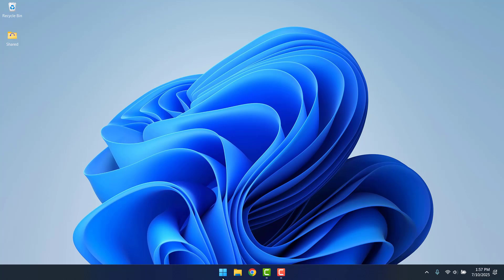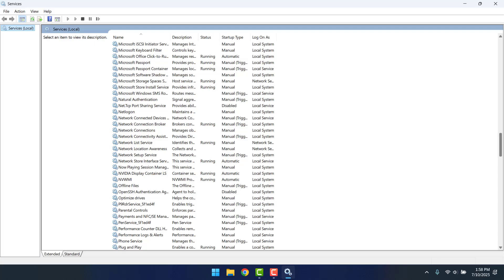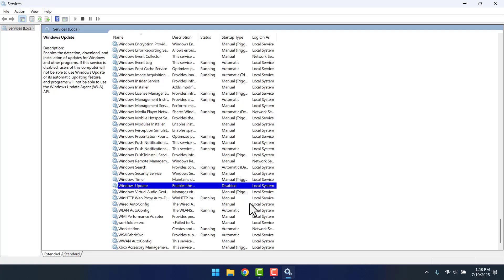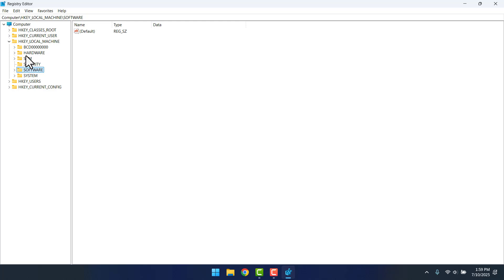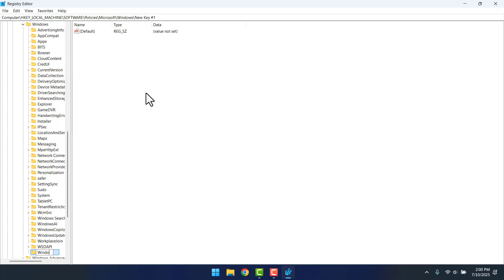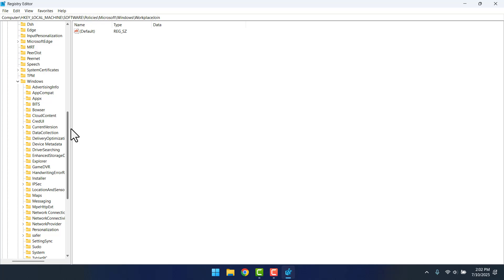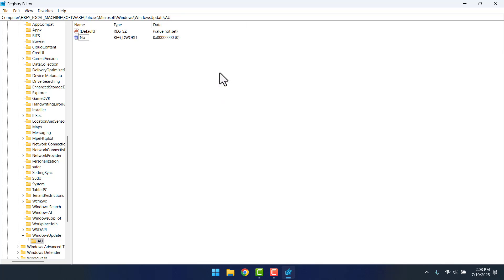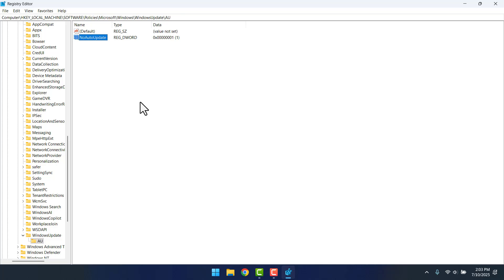How to Disable Windows Automatic Updates on Windows 10 & 11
🛑 Tired of unexpected restarts and background updates slowing down your PC? In this step-by-step video, I’ll show you how to disable automatic updates on Windows 10 and Windows 11 — safely and effectively.

Whether you want to pause updates temporarily or stop them permanently, this video covers all the best methods that actually work!

✅ What you’ll learn in this video:

How to pause or disable Windows updates via Settings

How to use the Services.msc method to stop updates

How to disable updates via Group Policy Editor (Windows Pro)

Which method works best for your Windows version

🖥️ This method works on:
✔️ Windows 10 Home & Pro
✔️ Windows 11 Home & Pro
✔️ Laptops & desktops

📌 Commands/Paths Mentioned:

services.msc

regedit

Windows Update Settings → Advanced Options → Pause Updates

💡 Important Notes:
Disabling updates completely is not recommended long-term — always re-enable to get important security patches when needed.